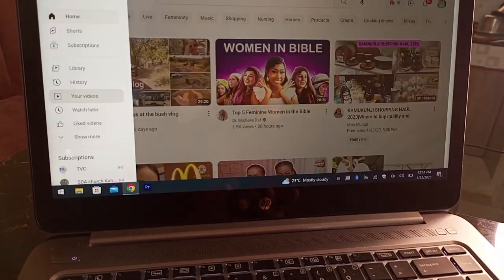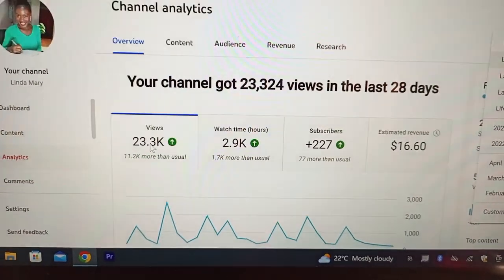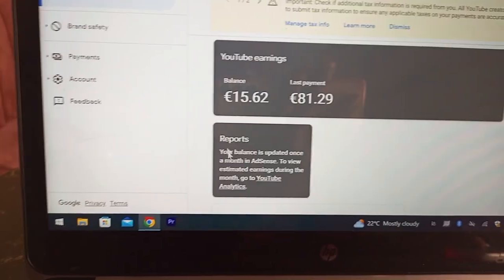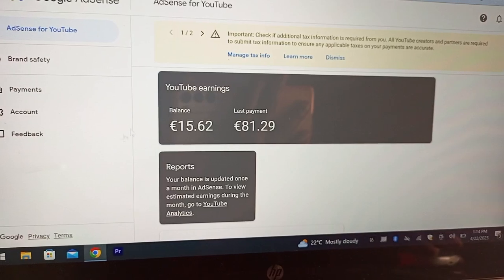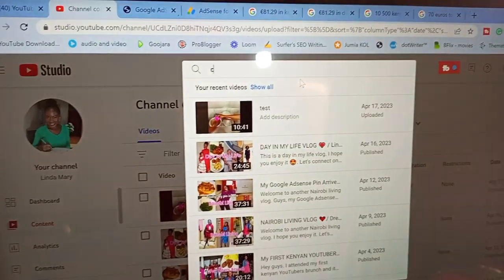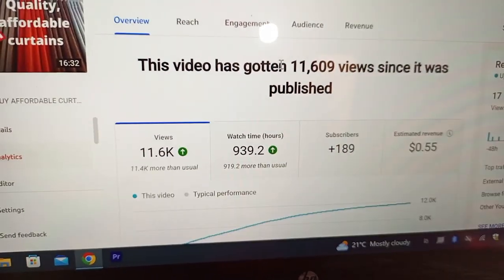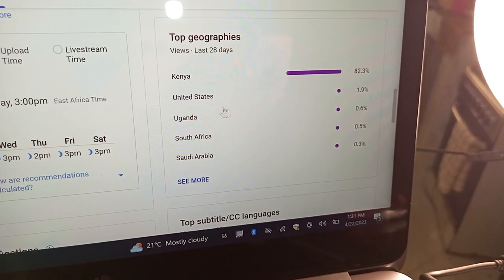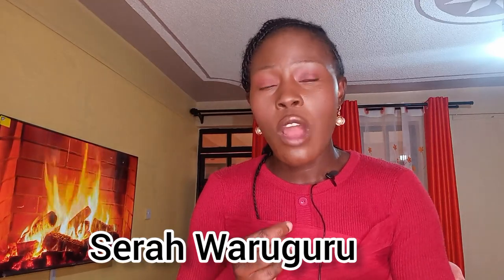MY FIRST YOUTUBE PAYCHECK! KENYAN YOUTUBER/How Much I Earned As A Small YouTuber In Kenya/Linda Mary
In this video, I reveal my first youtube paycheck as a Kenyan Youtuber. This is how much I earned as a small Youtuber in Kenya. kenyan youtubers.